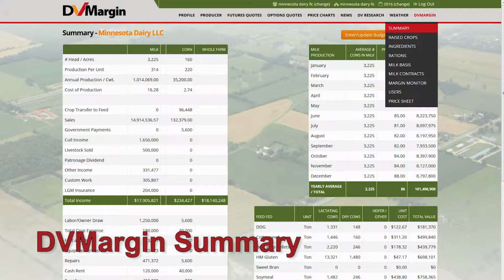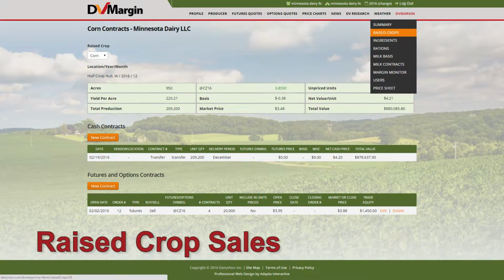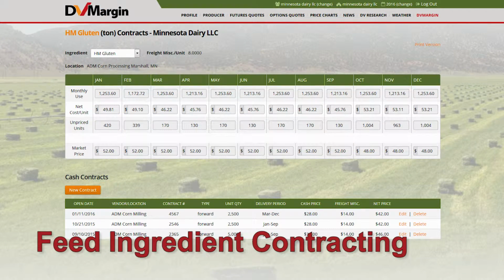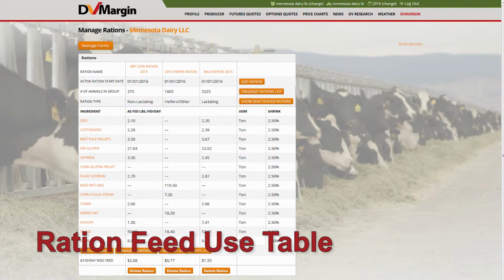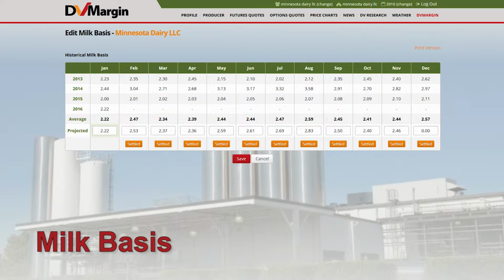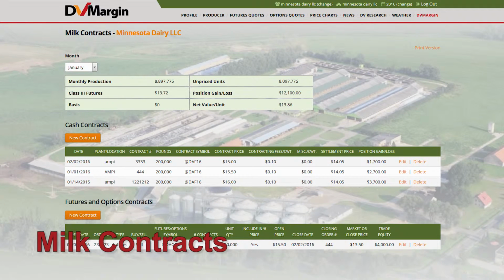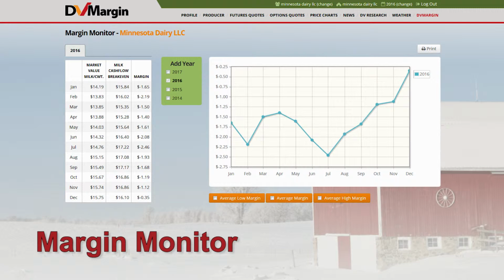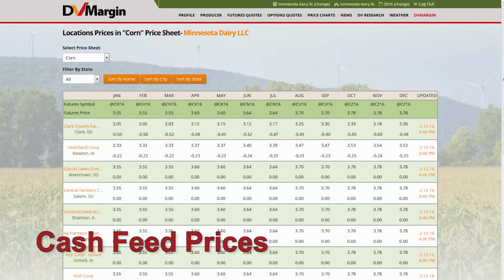DVMargin product demo video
DVi is excited to release DVMargin, a new web based margin monitoring software for grain and dairy producers. This unique program allows producers to view their farm in a live market view using local cash feed prices and current commodity exchange market data. Features include: Contracting sections for milk/feed/raised crops, rations section for calculating feed use using the number of days and animal units on each diet, historic milk basis tables for projecting milk price, Margin Monitor graphical displays of individual and comparative analysis with other users monthly profit margins, and a Price Sheet area with location specific prices for multiple feed and crops used in dairy diets. Fill out our contact form on our website to request a free demo trial You won't be disappointed.